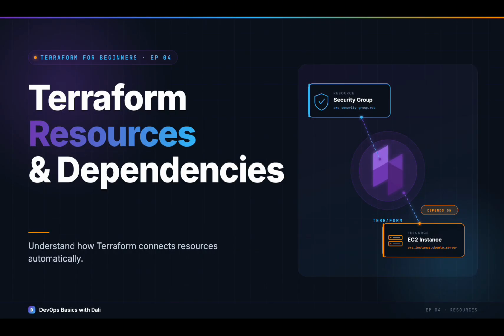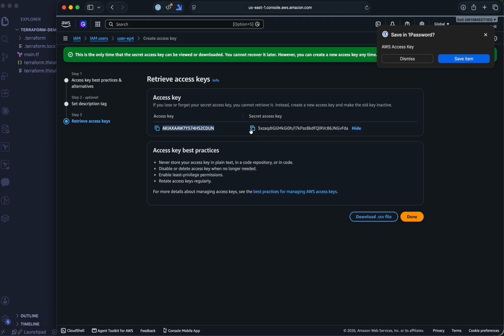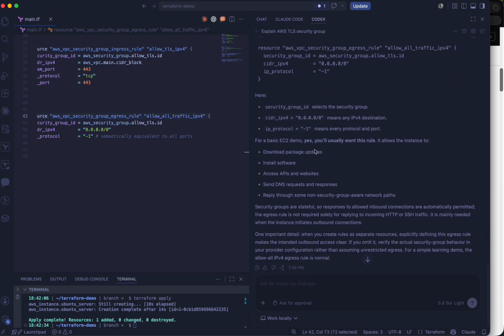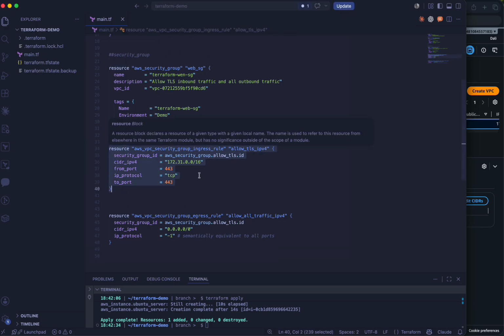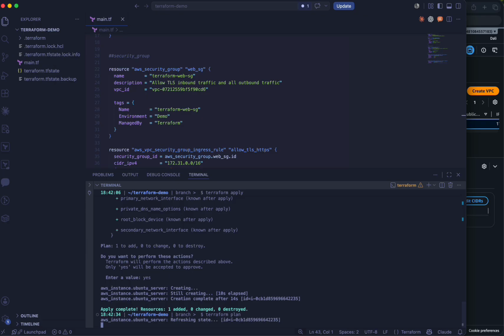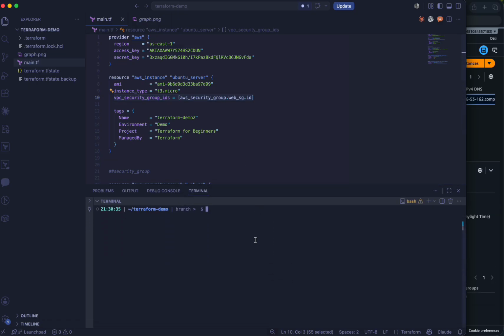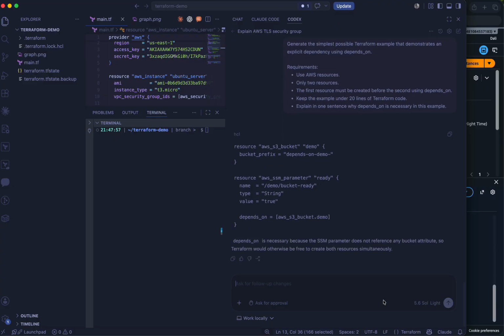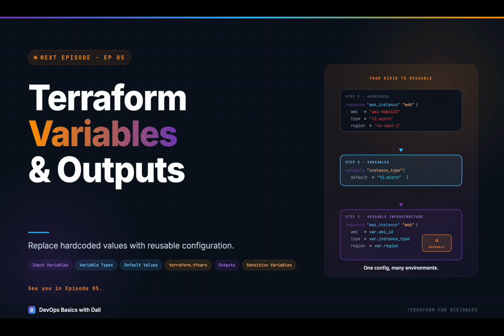EP04 - Resources & Dependencies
🚀 In this episode, you'll learn how Terraform manages multiple resources and automatically determines the correct creation order.

We'll continue building our AWS infrastructure by creating a Security Group, attaching it to an EC2 instance, and understanding how Terraform builds its dependency graph.

You'll also learn the difference between implicit dependencies and explicit dependencies using `depends_on`, and when you should (and shouldn't) use it.

Creating multiple Terraform resources
Resource references
Implicit dependencies
Explicit dependencies with `depends_on`
Terraform Dependency Graph
Updating existing infrastructure
Best practices for resource dependencies
Cleaning up AWS resources with `terraform destroy`

🛠️ Hands-On Project

In this episode we will:

• Create an AWS Security Group
• Configure inbound and outbound rules
• Attach the Security Group to an EC2 instance
• Understand Terraform execution order
• Learn implicit dependencies
• Learn explicit dependencies using `depends_on`
• Visualize the Terraform Dependency Graph
• Destroy all resources after the lab

📈 Visualizing the Terraform Dependency Graph

Terraform can generate a dependency graph of your infrastructure.
Install Graphviz (macOS):
brew install graphviz
Verify installation:
dot -V
Generate the graph:
terraform graph
Generate a PNG image:
terraform graph | dot -Tpng  graph.png
Open the image:
open graph.png
You can also generate:
terraform graph | dot -Tsvg  graph.svg
terraform graph | dot -Tpdf  graph.pdf

YouTube removes the  redirection symbol from the description.
I've included the complete commands in the GitHub README

📖 Official Terraform Documentation

🤖 AI Tip

Official Documentation
Understand the feature
Use AI to accelerate the work
Validate against the documentation
Deploy

AI is an accelerator, not a replacement for the official documentation.

🎬 Next Episode
EP05 - Variables & Outputs

New DevOps content every week on DevOps Basics with Dali!